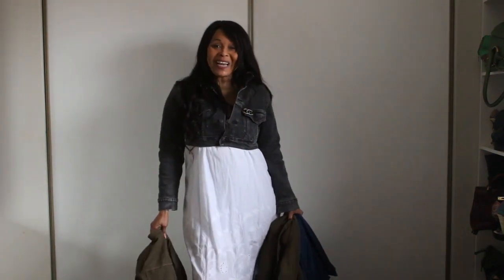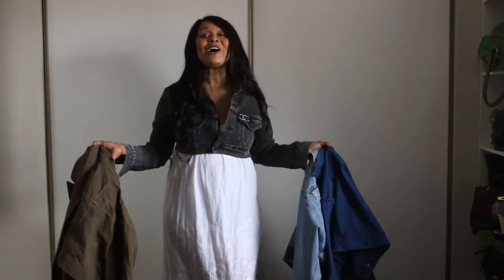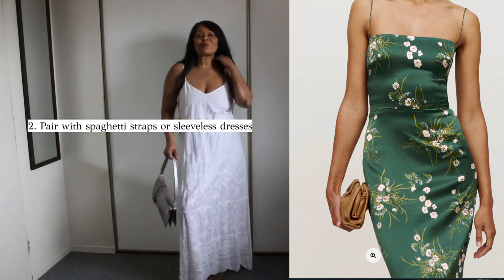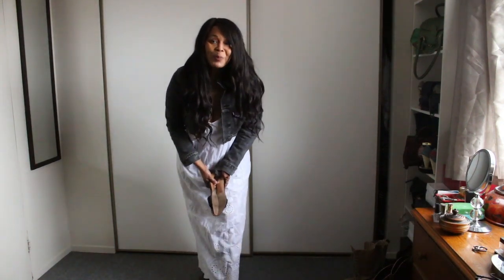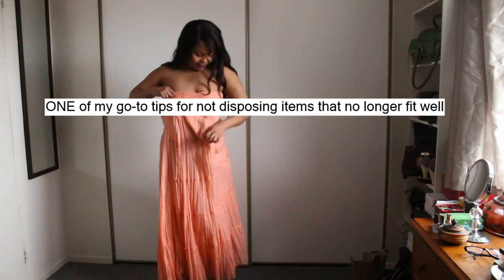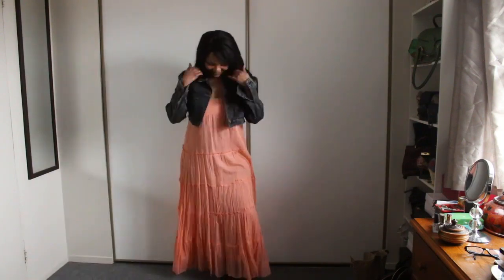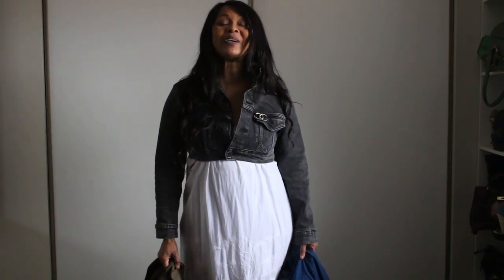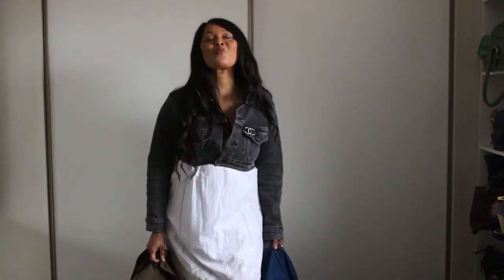HOW I STYLE CROPPED JACKETS (4 WAYS - SPRING LOOKBOOK) | Sustainably Stylish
This video has some amazing ways to style cropped jackets for that spring look without having to spend a dime!